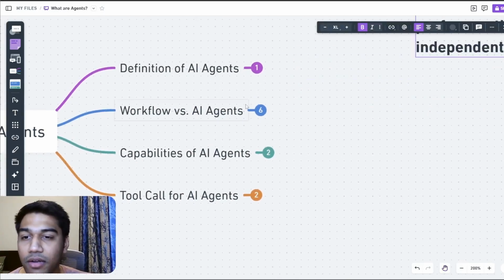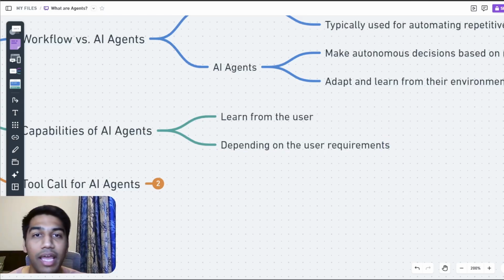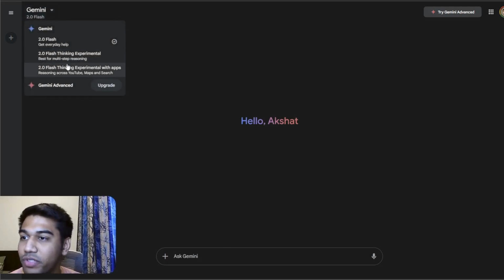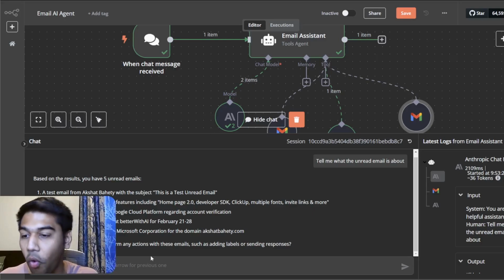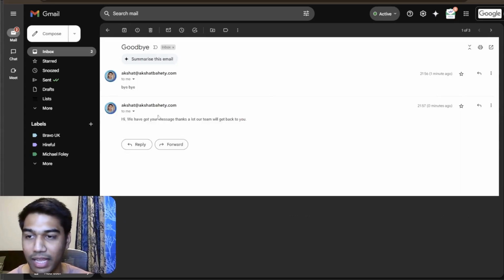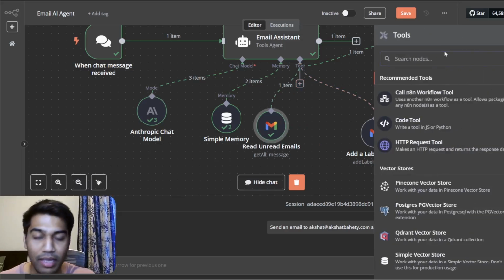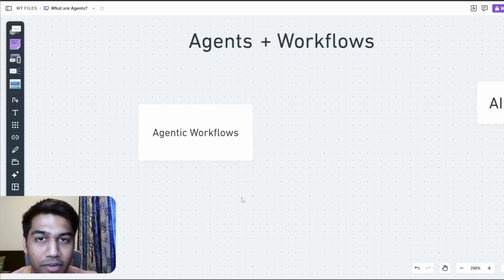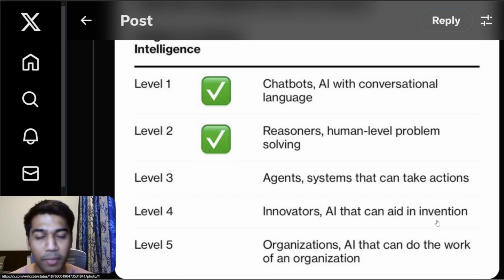What is an AI Agent? | Difference between Agent vs Workflows | n8n AI Agents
Chapters

00:10 Introduction to AI Agents vs. Pipelines
00:24 What is an AI Agent?
01:10 Difference Between Workflow and AI Agent
01:33 Example of a Workflow
01:49 Example of an AI Agent
02:29 Key Features of AI Agents
03:43 Tools and External Actions Explained
05:55 Demonstration of an Email AI Agent
06:29 Practical Example: Agent Handling Emails
07:48 Combining Workflows and AI Agents
08:58 Why Use Both Workflows and AI Agents?
09:34 Live Example: Using an AI Agent
11:20 Integrating Workflows with AI Agents
12:00 Summary and Best Practices